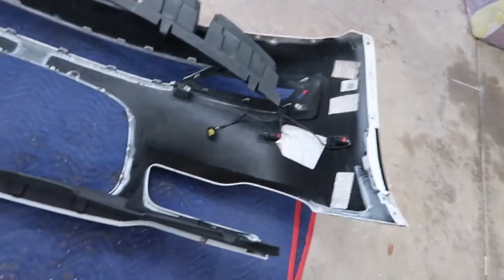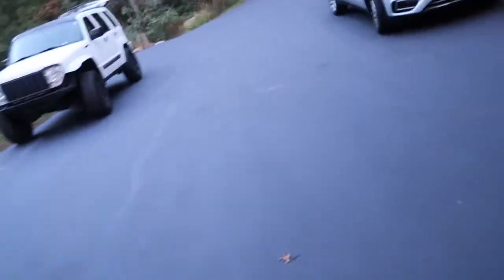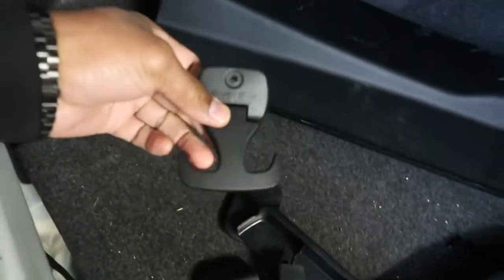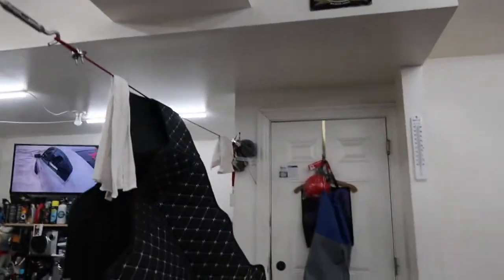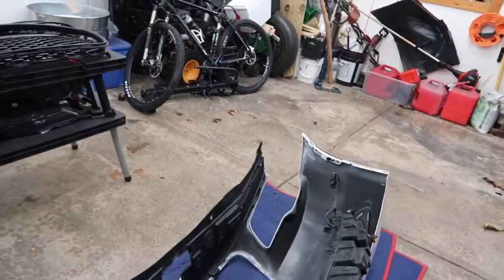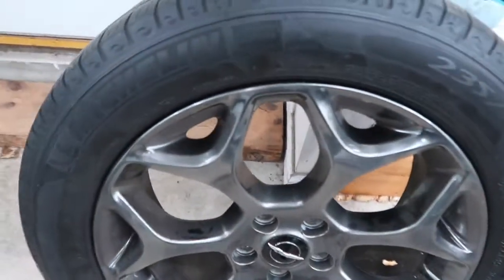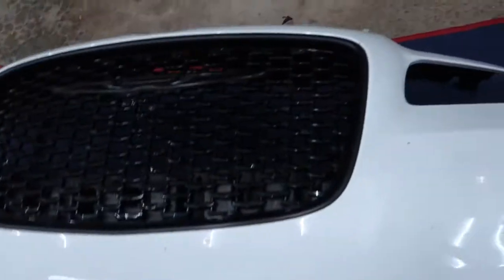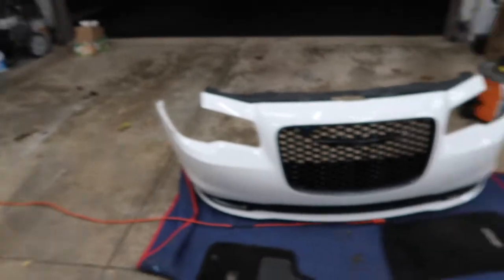GRILLE MOD ALERT!!! AND DONT FORGET ABOUT THE DIAMOND MATS!!!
Updated upper and lower grille parts!
Installed diamond mats.

Please let him know I sent you.

Jeep Mods:

-Lift Kit from Rough Country
  -2.5in Jeep Suspension Lift Kit (08-12 Liberty KK 4WD)
-Wheel Spacers from Rough Country
  -5x4.5 to 5x5 Adapters, 1.5-inch
-Brake Rotors and Pads
  -POWER STOP
-Rapture Liner
  -White and Black
-Akaso Mirror Dash Cam
  -Model DL12
-RGB Rock Light Kit
  -12 pods
-RGB Interior Light Strips
  -4 strips
-Aluminum Door Handles
  -White
-DRL Turn Signals
-SRT Pedal Covers
-Pedal Commander
-Vinyl Status.com Window Stickers

300s Mods:

-Afe Magnum FORCE Stage-2 Cold Air Intake System w/Pro 5R Filter Media
   -Morimoto XB35 (35w) 2.0 Elite - HID Conversion Kit × 1
   -9005/H10/9145 / 5500k / Canbus
   -35% Carbon Fiber film on sides and back
   -20% Carbon fiber film on the front
   -19x White Interior LED Lights Bulbs
-Pedal Commander

Amsoil
Jim Cushman at Cushman Motorsports